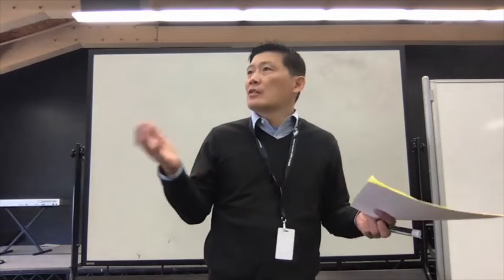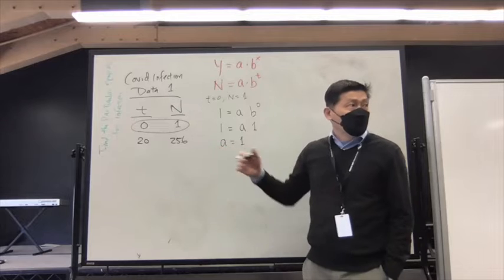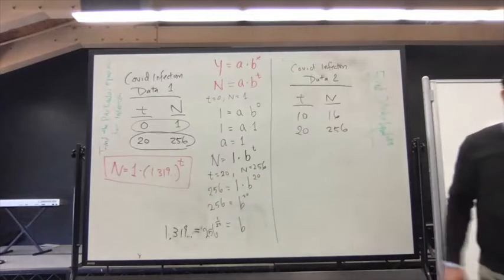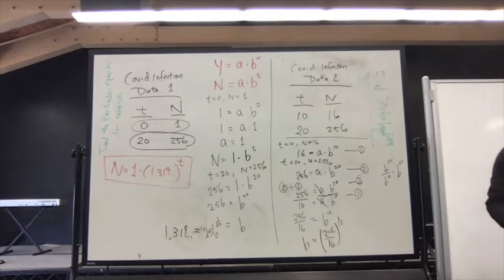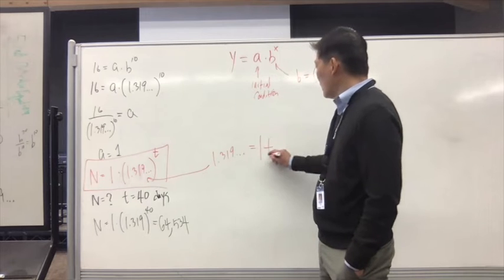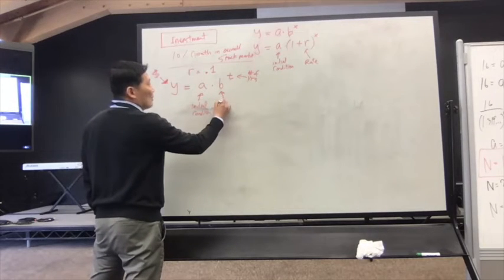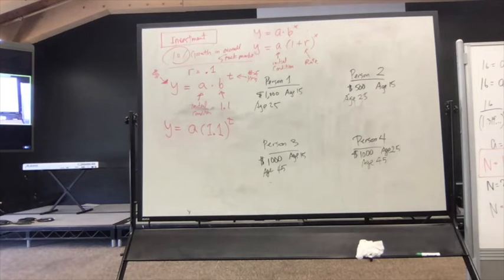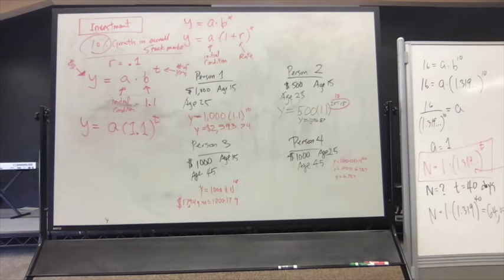2022-04-20 Algebra 2 - more on exponential functions (part 3) - Dr. Chen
Dr. Chen gave another session on exponential functions. Three examples: 1. two data points with initial conditions; 2. two data points with no information on the initial condition; 2. investment problem and comparison.